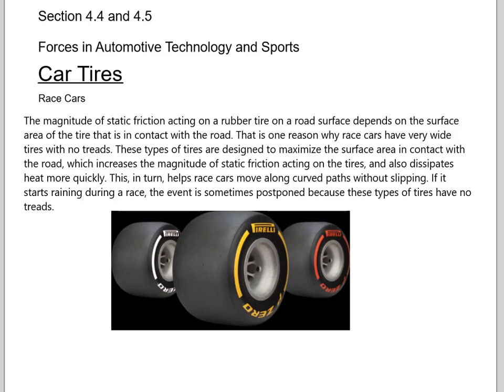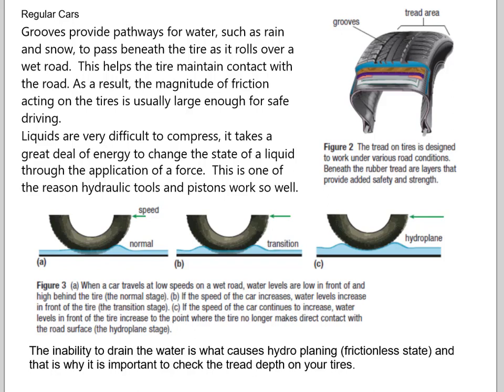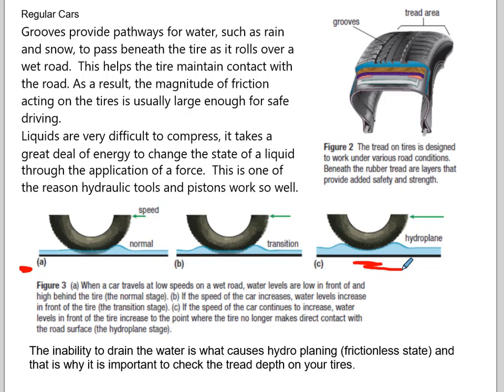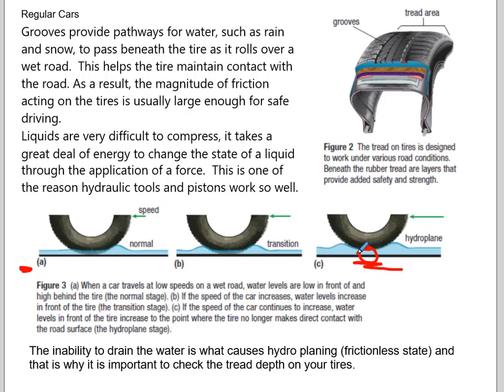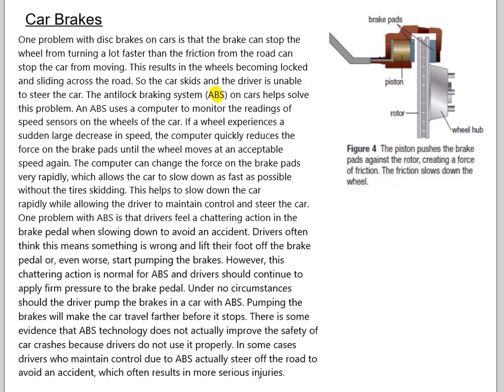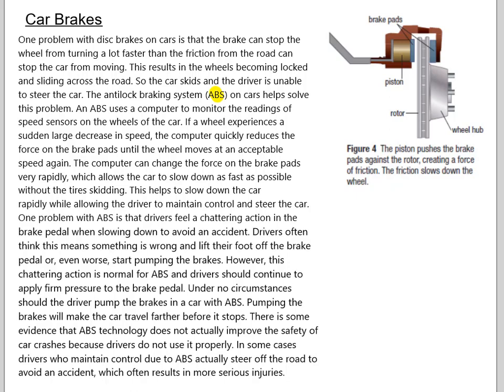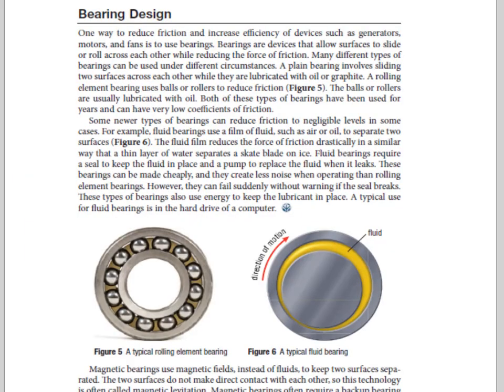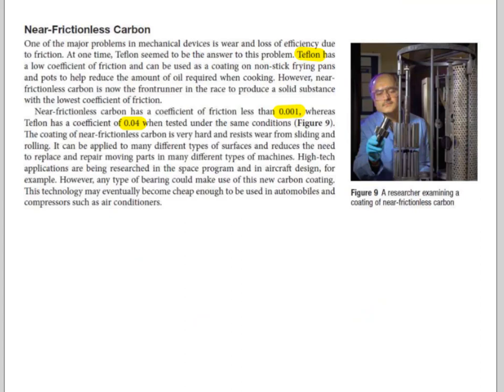Physics11-4.4-5-auto and sports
Forces in Automotive and Sports